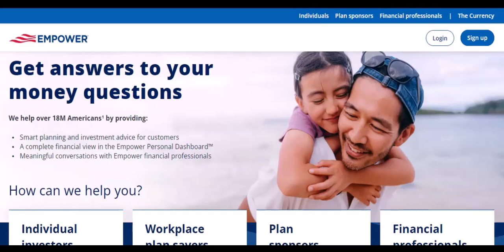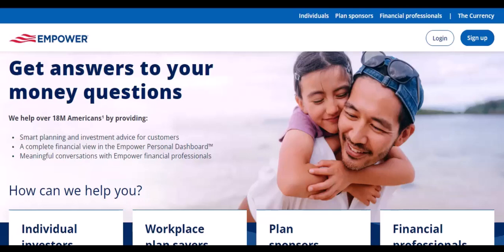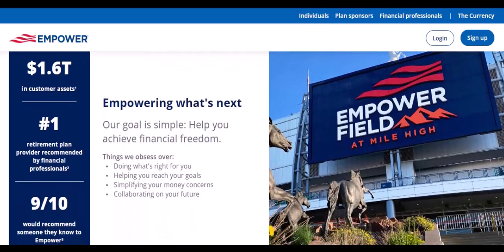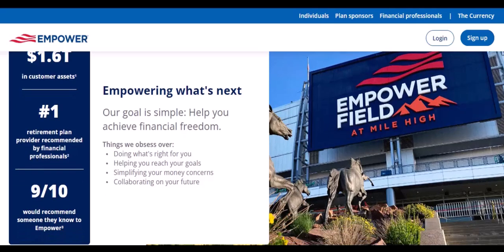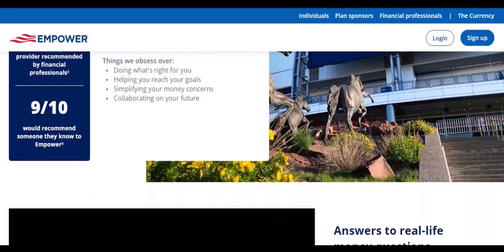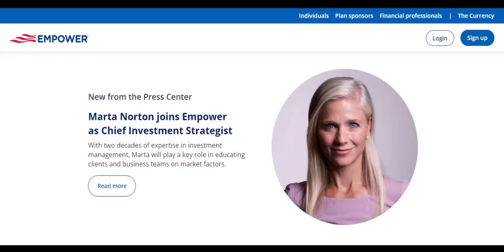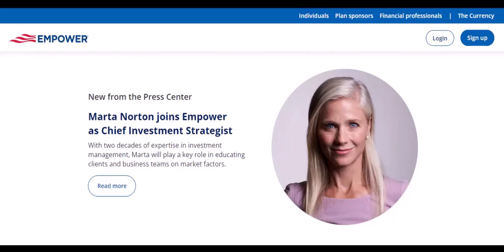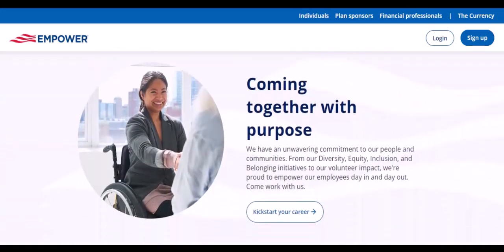Is it safe to link your bank account to Empower?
In this video we dive into the deep about  Is it safe to link your bank account to Empower    ,